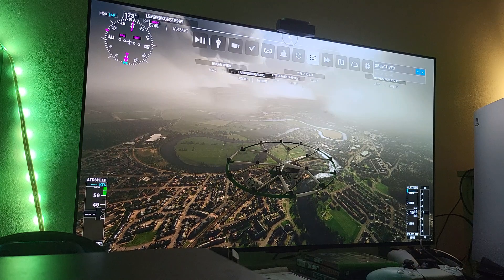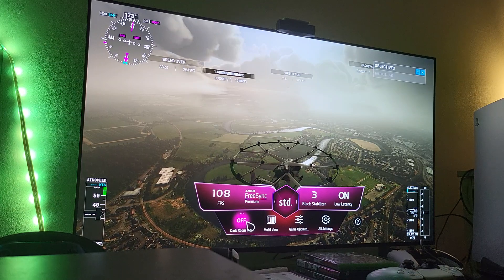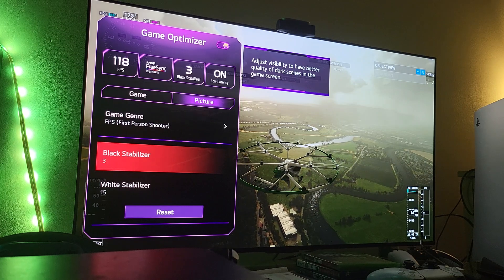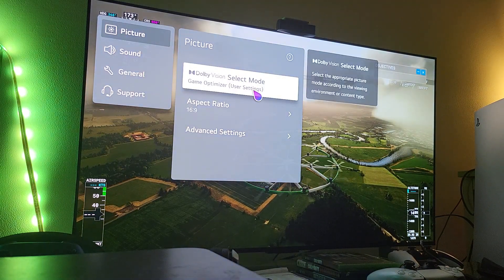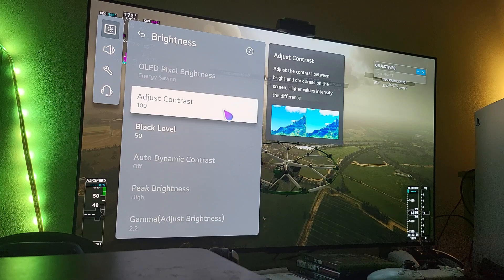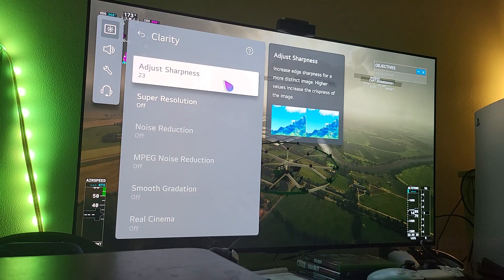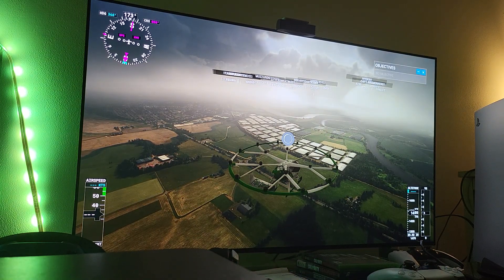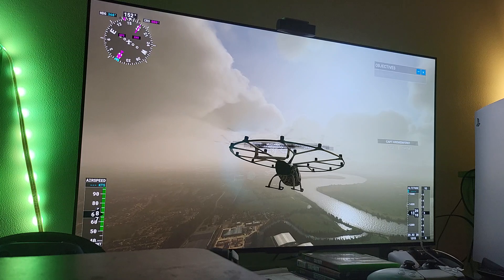My Xbox Series X : LG C2 Oled TV Game Optimizer Settings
These are my preference settings For Game Optimizer on C2 LG Oled latest Tv's , please keep in mind , these settings are only for LG C2 Oled with Xbox Series X  Consoles  .